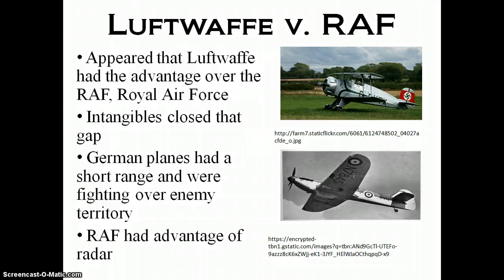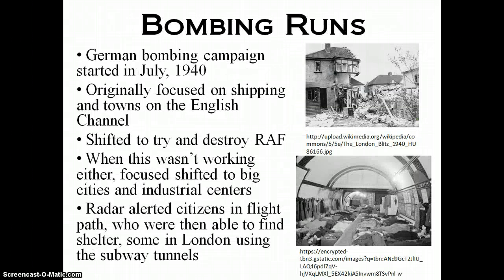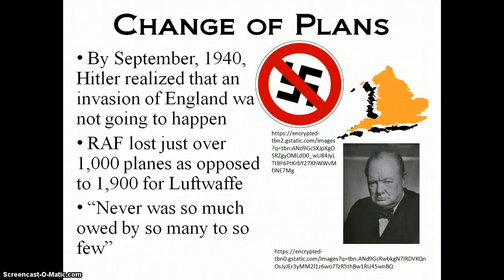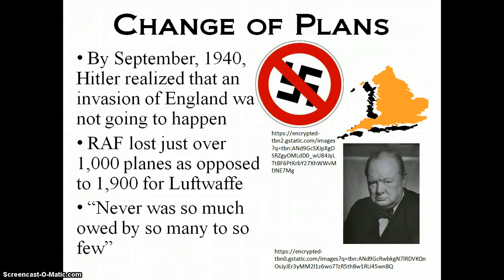Battle of Britain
Adolf Hitler attempted to use the Luftwaffe in an effort to bomb England into submission during World War II.  Fortunately for England and the rest of the world, the RAF was more than equal to the challenge.